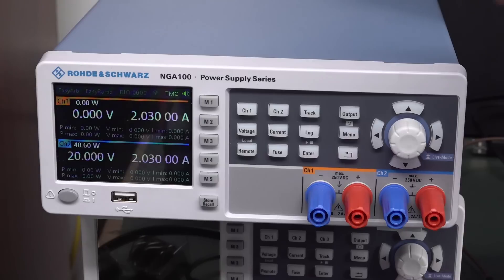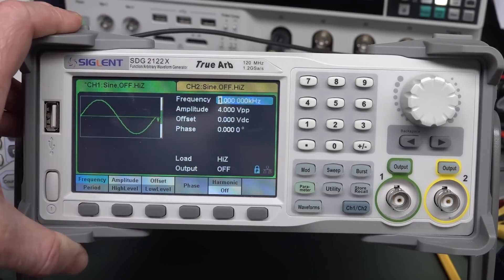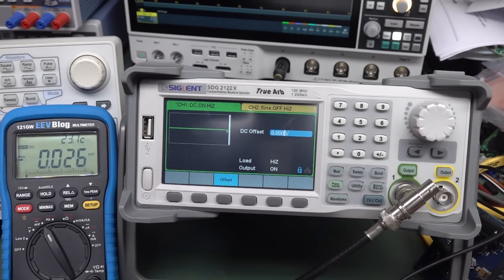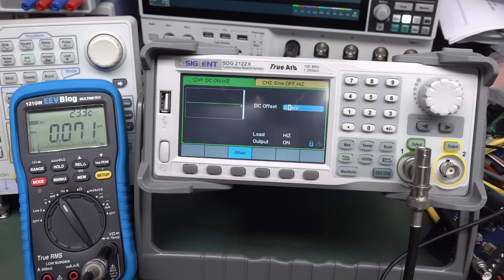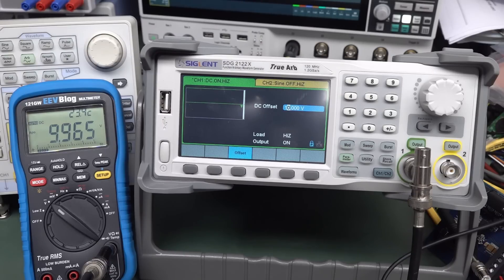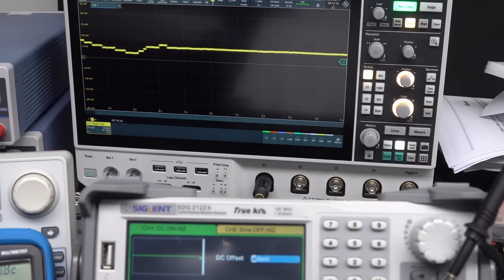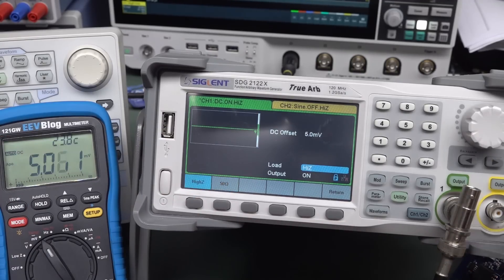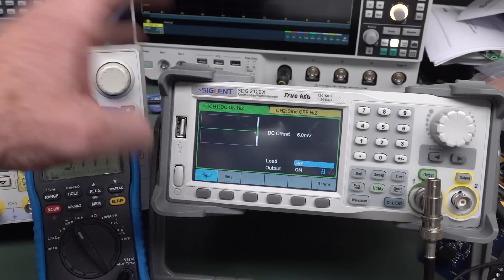EEVblog 1560 - TIP: Use Your Arb Gen as a High Resolution DC Voltage Source!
Tech Tip: How to use you Arbitrary Waveform Generator as a High Resolution DC Voltage Source!

Or with crypto:
BTC: 33BsprBQNBtHuVzVwDmqWkpDjYnCouwASM
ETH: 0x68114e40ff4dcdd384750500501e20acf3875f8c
BCH: 35n9KBPw9T7M3NGzpS3t4nUYEf9HbRmkm4
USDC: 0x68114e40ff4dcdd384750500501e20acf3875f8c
LTC: MJfK57ujxy55su4XicVGQc9wcEJf6mAoXF